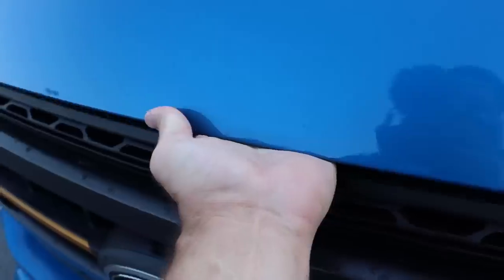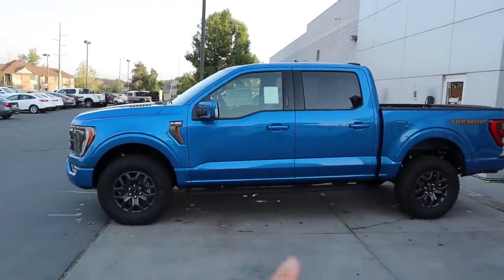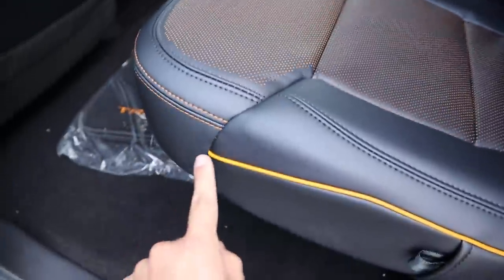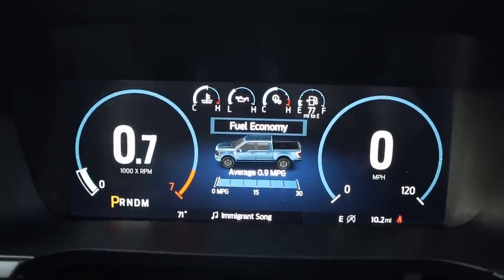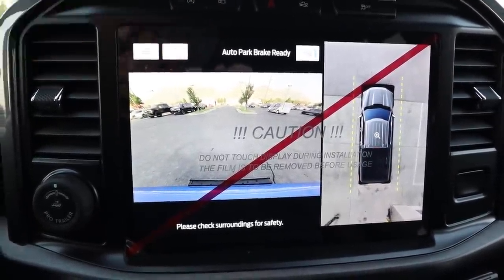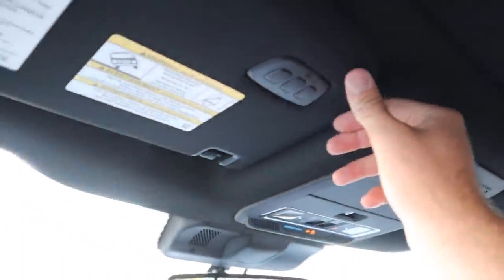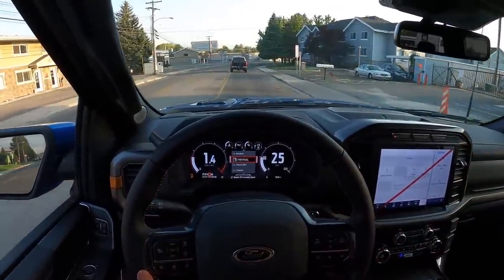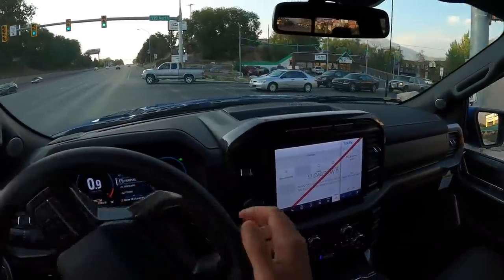2021 Ford F-150 Tremor: Is This Way Better Than The Rebel And Trail Boss?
Today I drive and review a 2021 Ford F-150 Tremor!